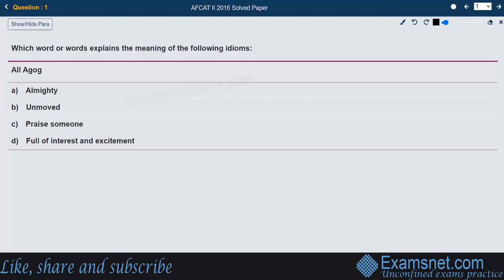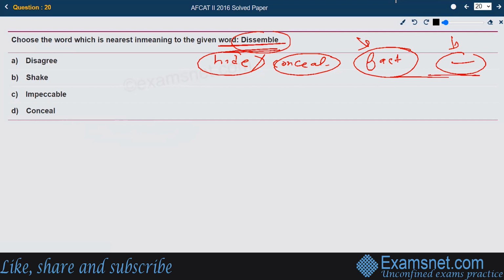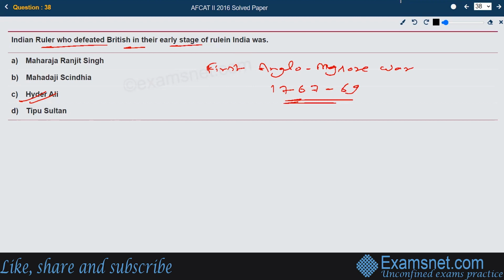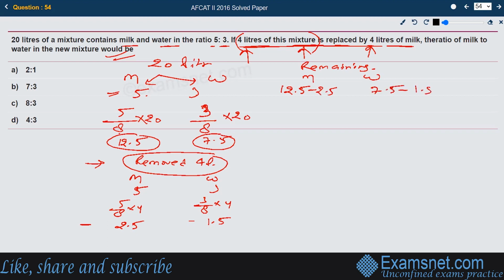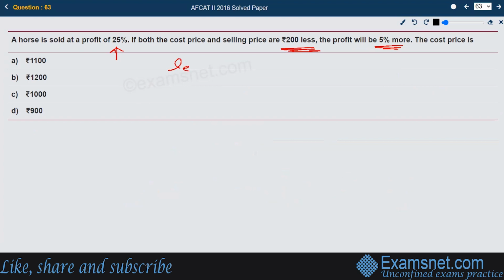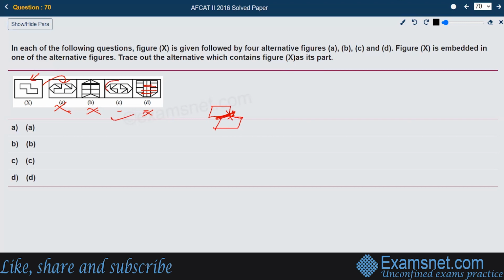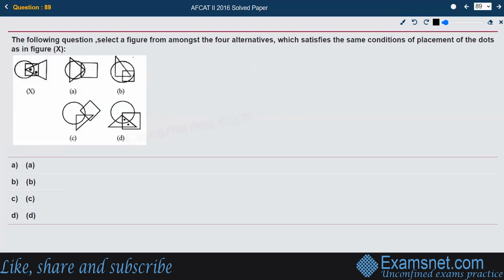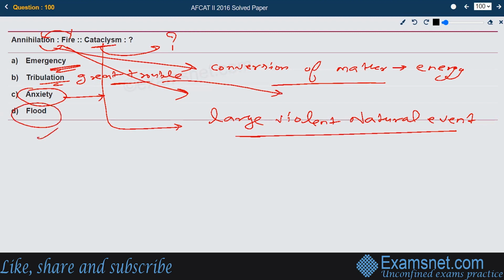AFCAT II 2016 Exam solved paper with clear explanations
➤ *Jump to Questions* :

00:00:00 - Intro